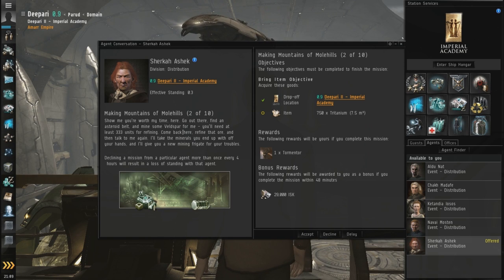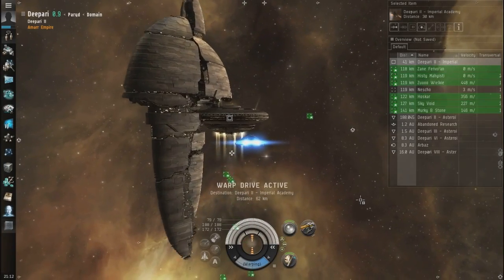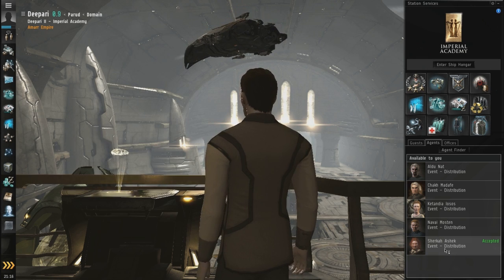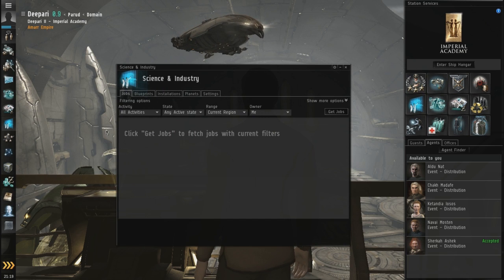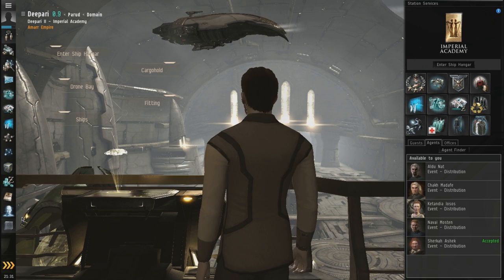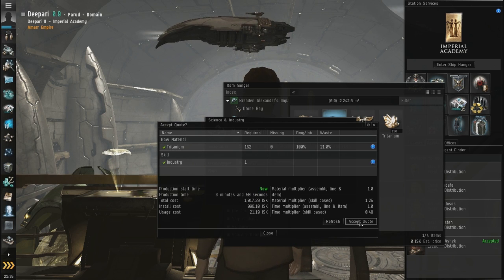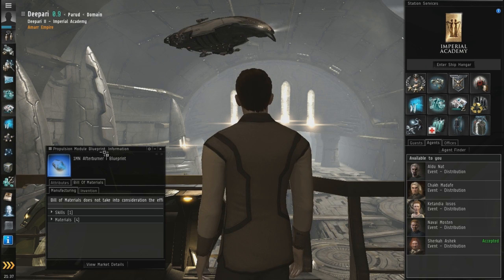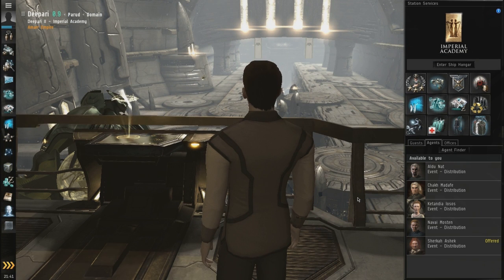Let's Play EVE Online - [Day 1][Part 6 of 9] - Basic Manufacturing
We get some hands-on training with manufacturing.